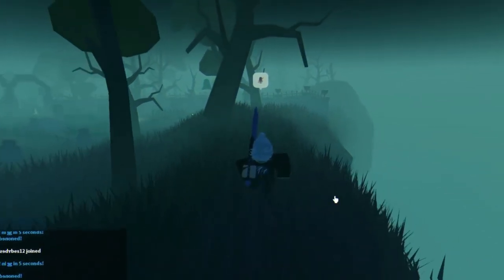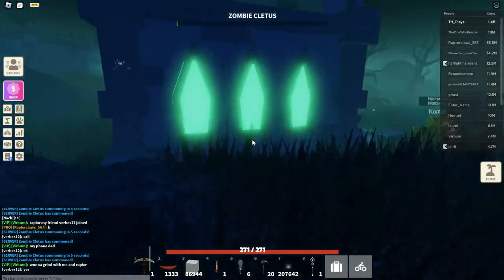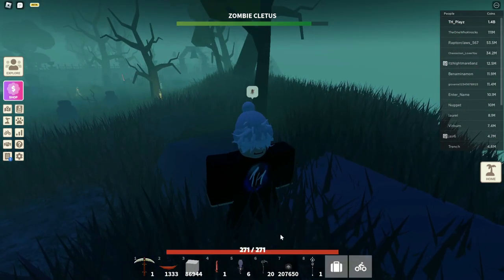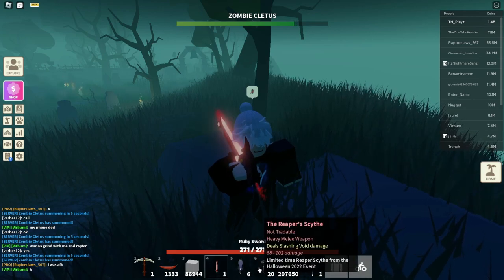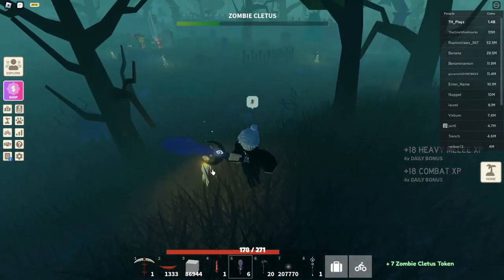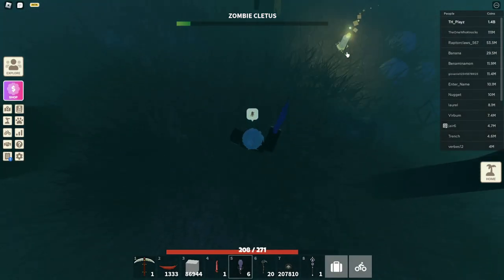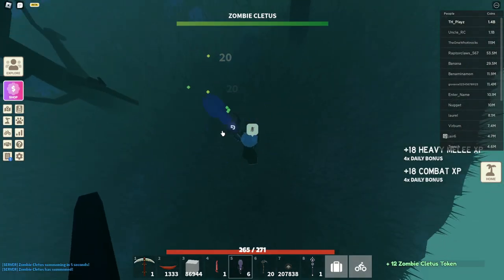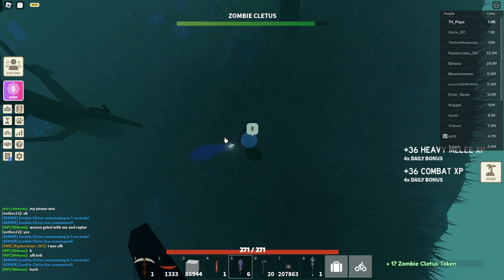How To AFK Farm Zombie Cletus Tokens In Roblox Islands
🎥In This Video I Show You How To AFK Farm Zombie Cletus Tokens In Roblox Islands